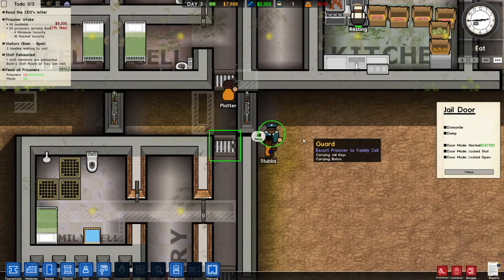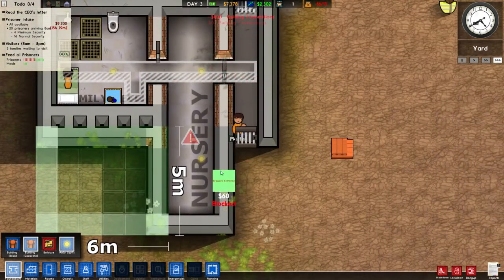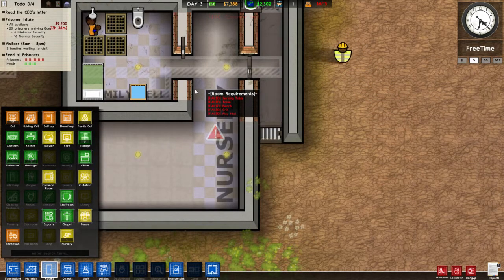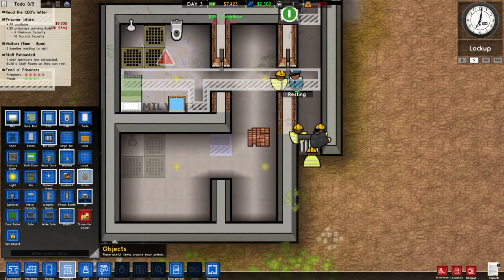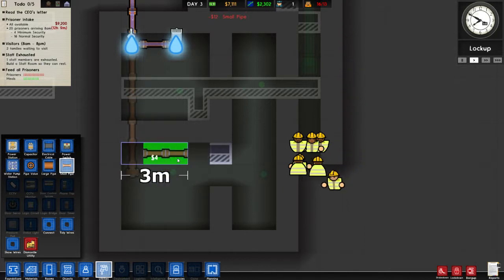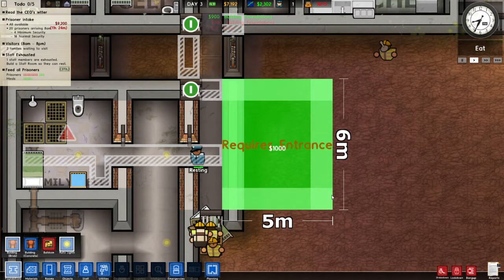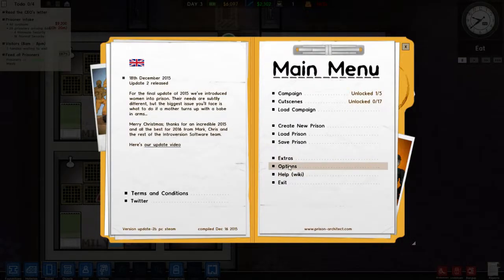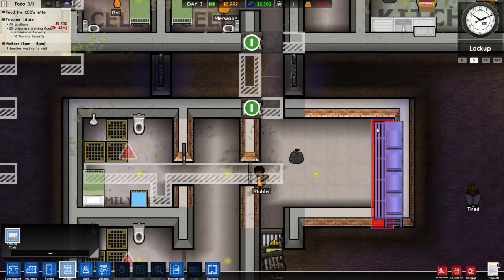Womens prison 3 - Out of the cold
Lets finish setting up the prison. Finally we get the poor mother out of the cold.